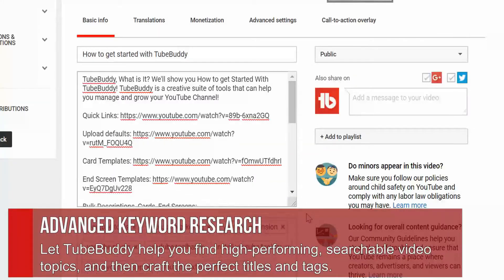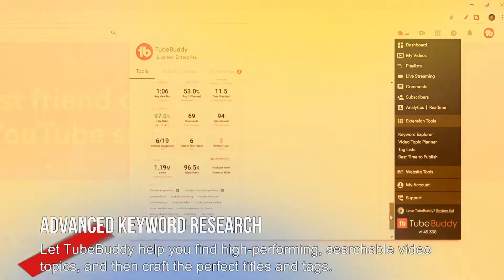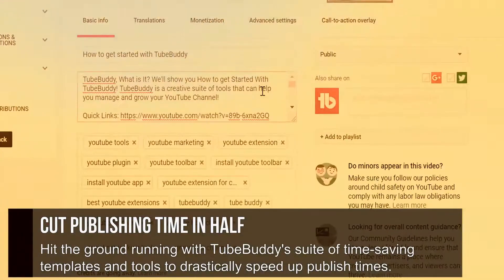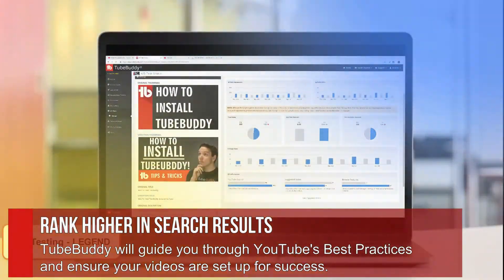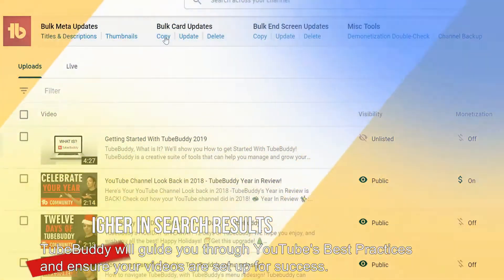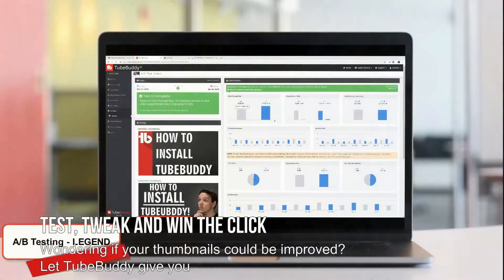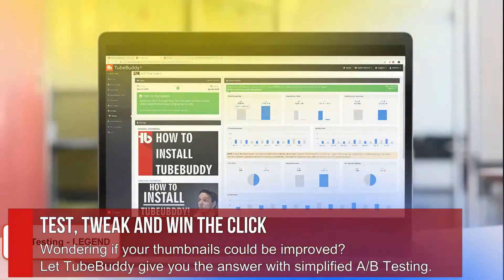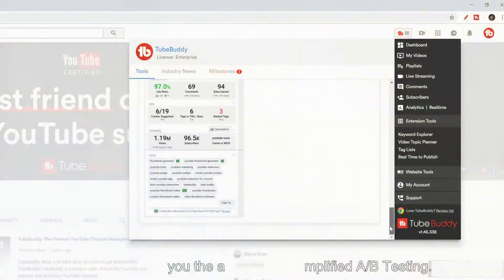Get More Views and Subscribers with the #1 Rated YouTube Video Optimization and Management Toolkit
Introducing the #1 Rated YouTube Video Optimization and Management Toolkit - TubeBuddy.

TubeBuddy is a FREE browser extension & mobile app that
integrates directly into YouTube to help you run your channel with ease.

TubeBuddy is Your best friend on the road to YouTube success.

Loved by More than 3,000,000 YouTube Creators and Brands

Advanced Keyword Research
Let TubeBuddy help you find high-performing, searchable video topics,
and then craft the perfect titles and tags.

Cut Publishing Time in Half
Hit the ground running with TubeBuddy's suite of time-saving templates
and tools to drastically speed up publish times.

Rank Higher in Search Results
TubeBuddy will guide you through YouTube's Best Practices
and ensure your videos are set up for success.

Use a variety of tools to help promote your videos across the web
and use your existing videos to drive traffic to new uploads.

Test, Tweak and Win the Click
Wondering if your thumbnails could be improved?
Let TubeBuddy give you the answer with simplified A/B Testing.

Are your looking to start a youtube channel to earn extra income?

Then The Money Coach Teams recommends and uses Tubebuddy for the best recources
to get your channel monetized and make money from your videos.